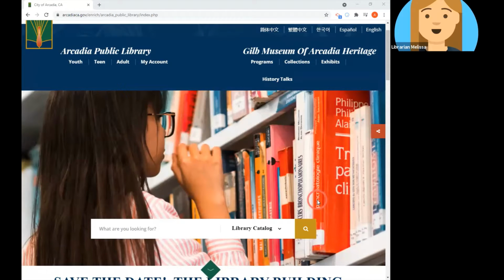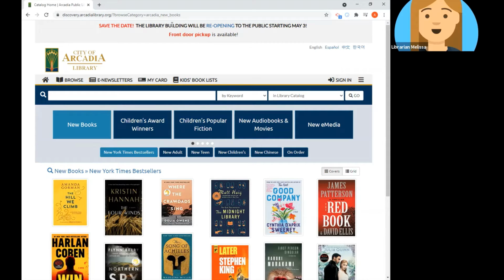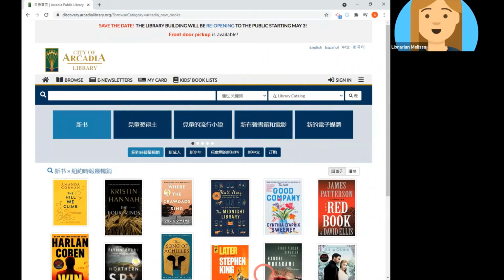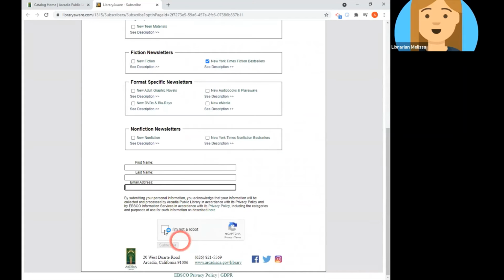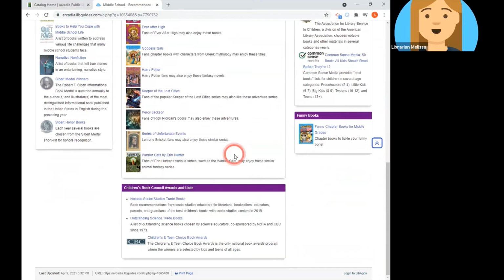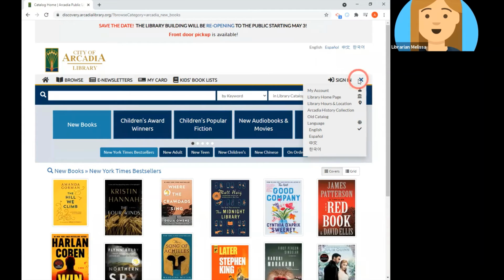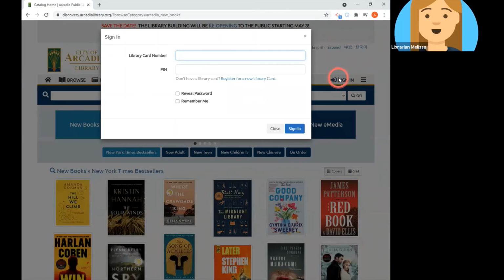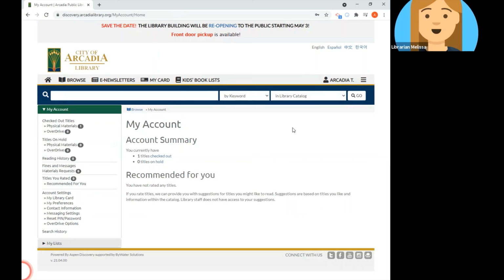Discover Library Materials & Collections: Basic Navigation & Logging In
Have you tried our new Arcadia Discovery catalog yet? Our new catalog has plenty of new features & functionality. This class will show you how to take your searching to the next level all while easily managing your Library account.

In this video we’ll be taking a look at the basic navigation of the Arcadia Discovery catalog & how to login to your online Library account.